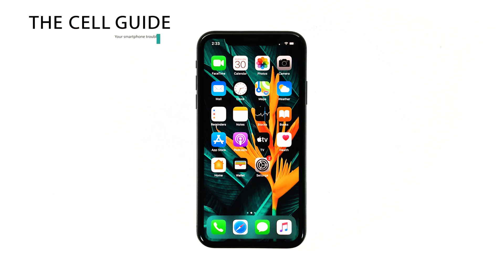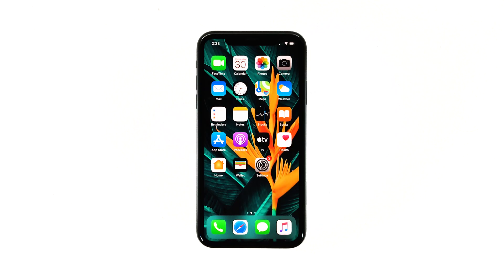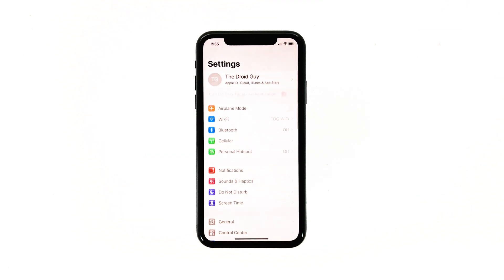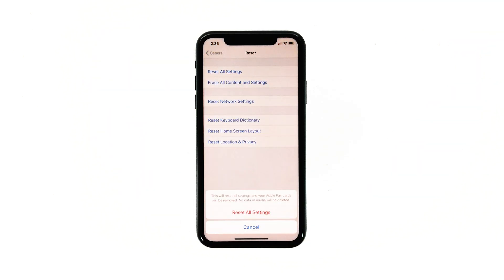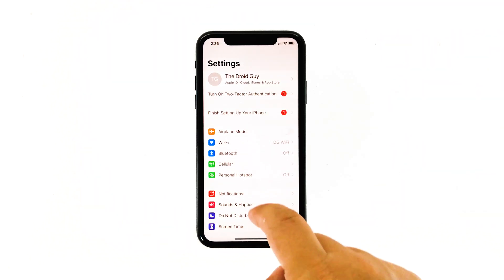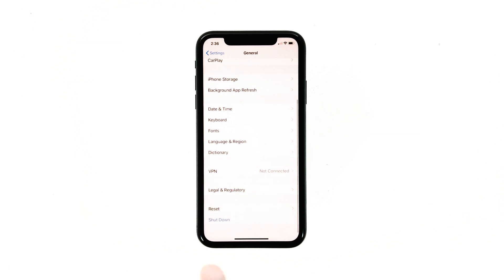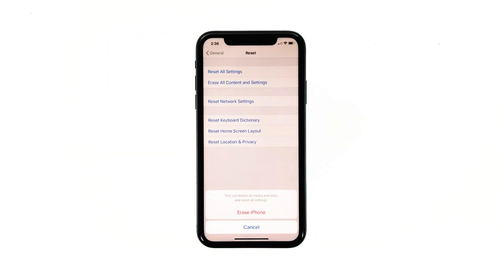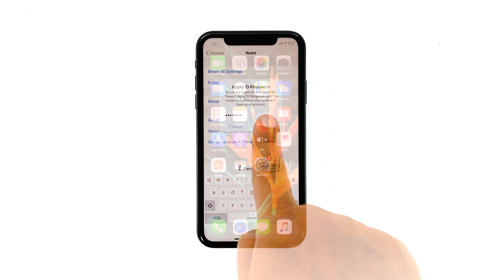How to fix iPhone XS Max that has no sound after iOS 13 update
It is no longer surprising that numerous problems on iOS device could arise after installing major system updates. And one of these is the no sound issue. Having a device with no sound can be hard to fix as it could be a direct indication of hardware damage. However, there are also some cases in which complex system errors are the root cause and so there’s a way to fix the problem at home. Talking about solutions, I have gathered a few effective tweaks that are utilized by many iPhone owners who have encountered the same problem on their respective iOS devices, particularly after installing a major update to iOS.